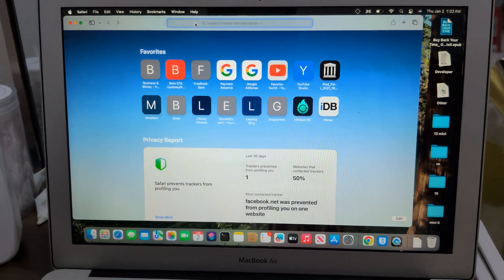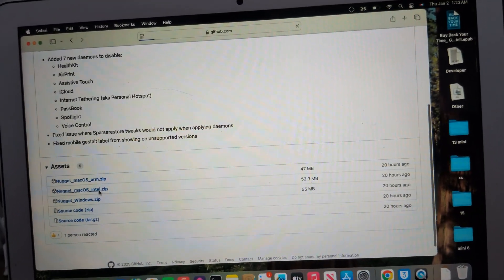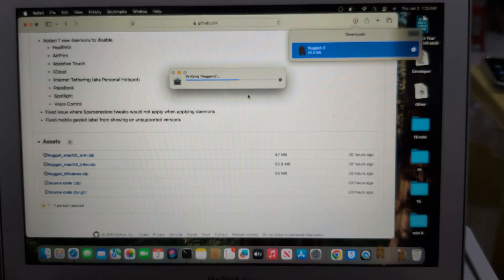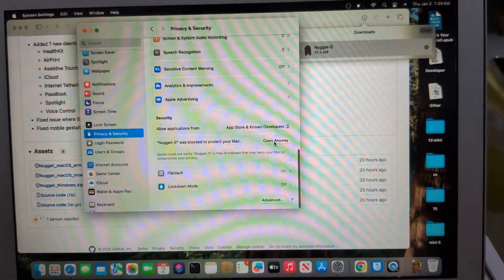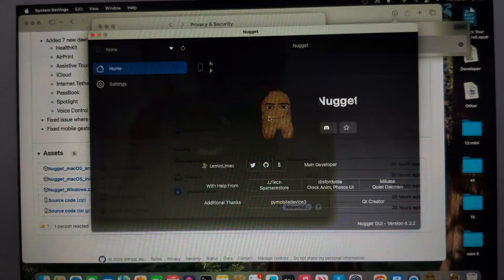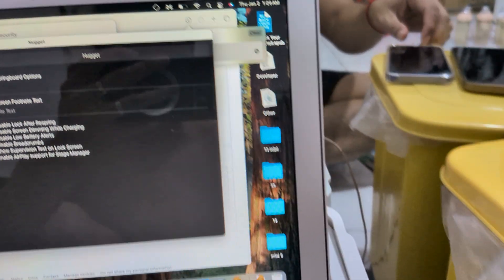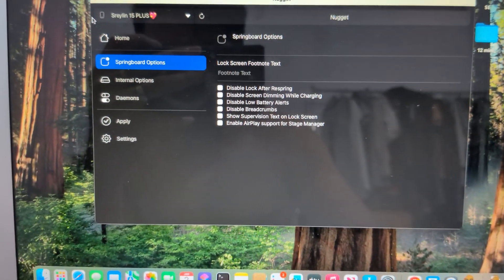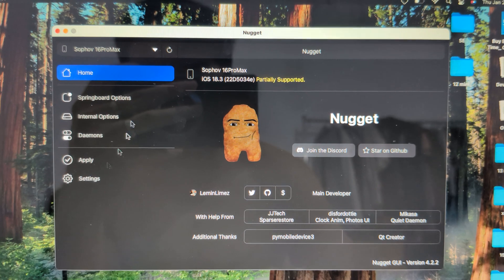iOS 18.2 and 18.3 beta 1 Supports Nugget 4.2.2 or NOT ❓